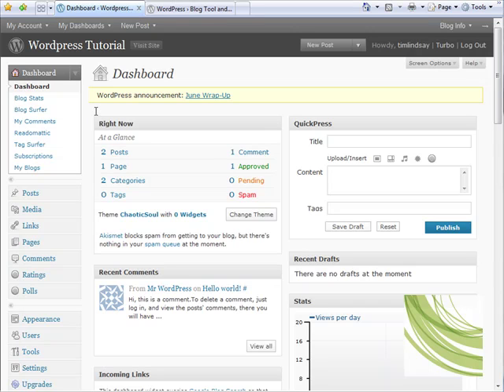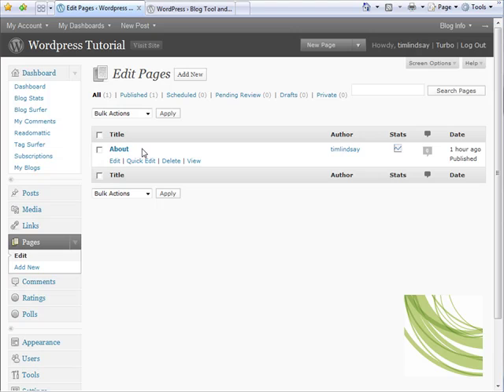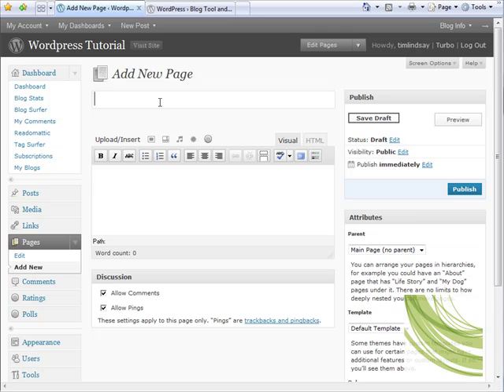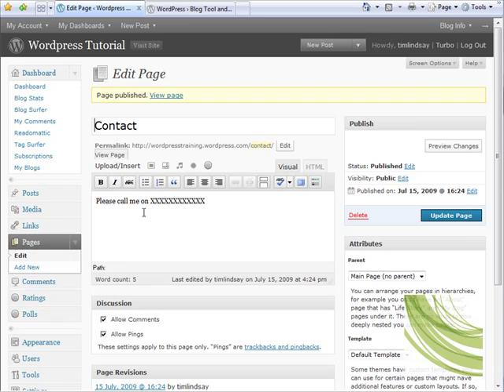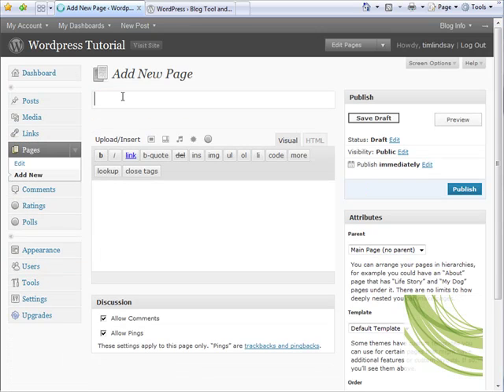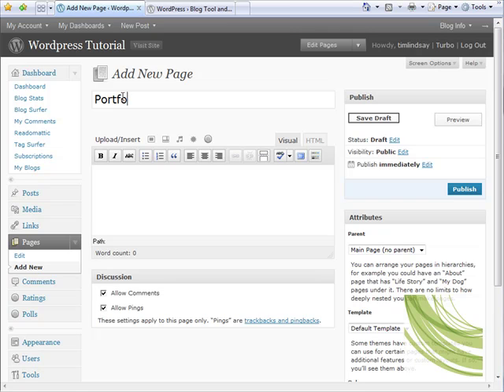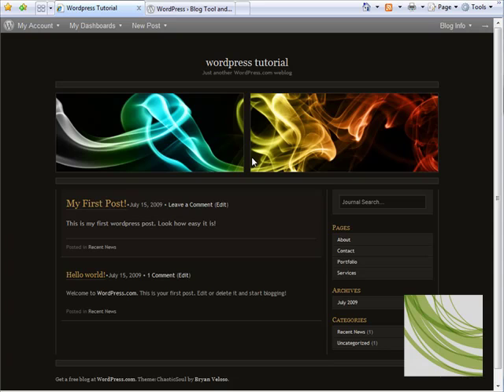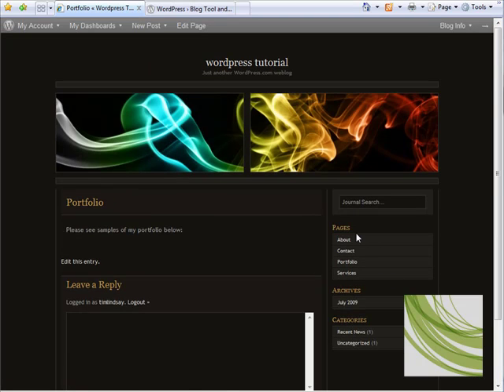8 how to generate pages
How to generate pages using Wordpress.